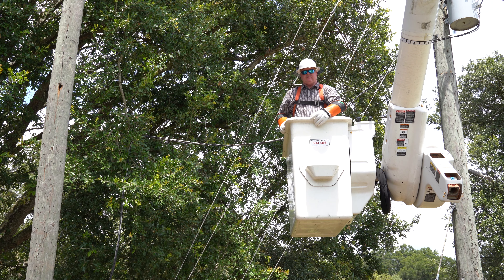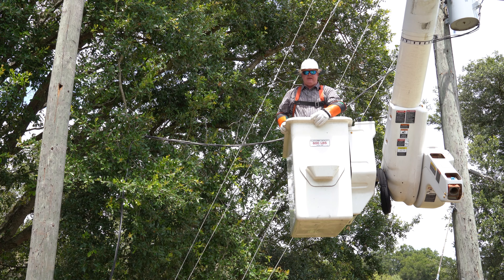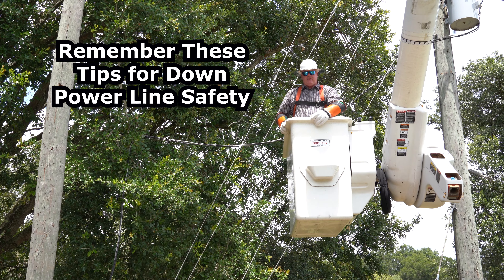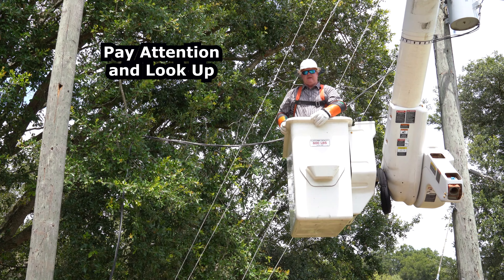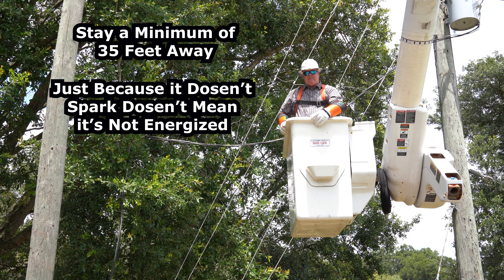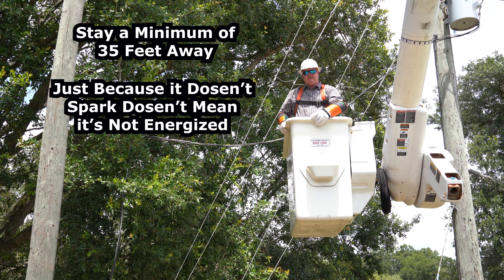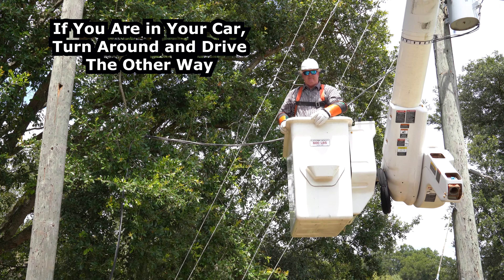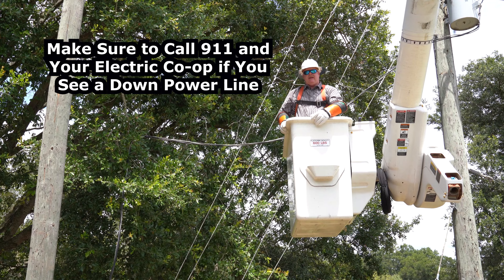WREC Hurricane Safety Series: Part 2 - Down Power Lines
In this second part of our Hurricane Safety Series, we explain how to stay safe if you encounter down power lines.